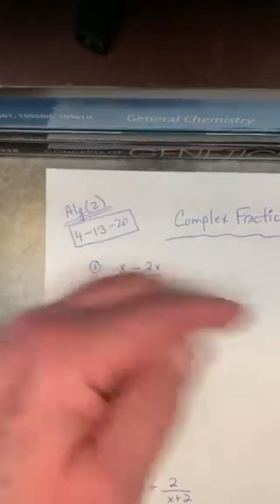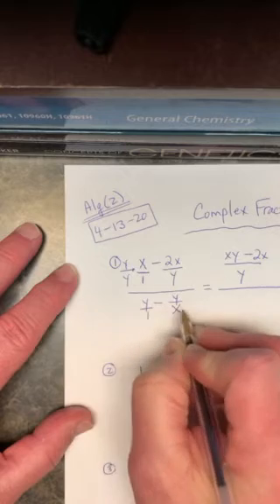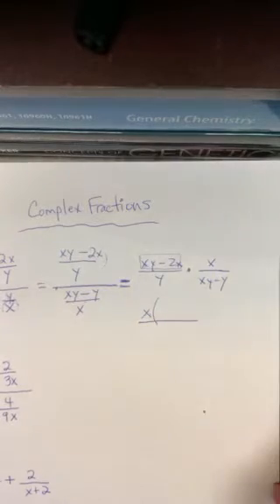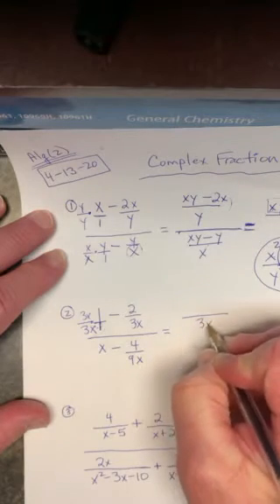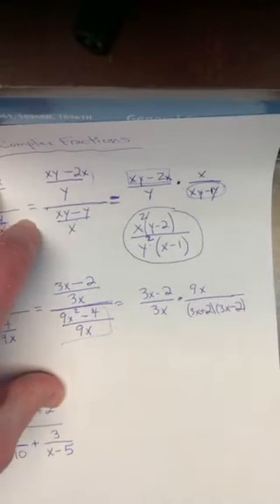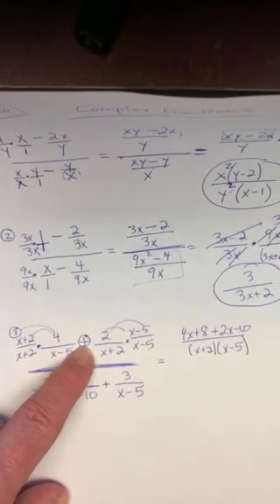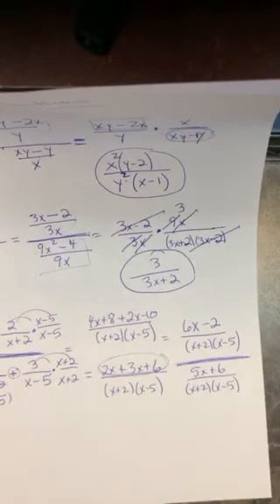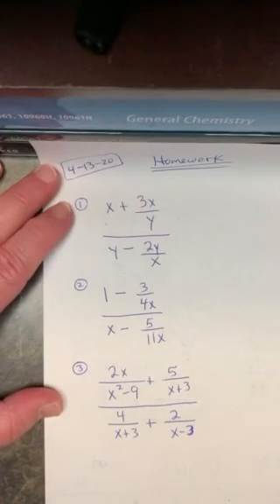Alg 2 (8) 4-13-20